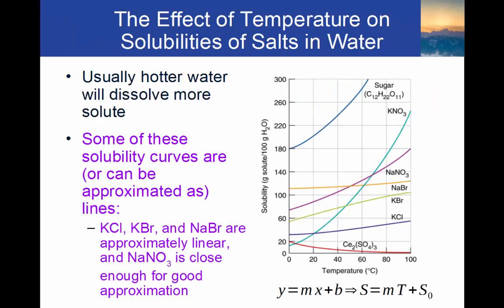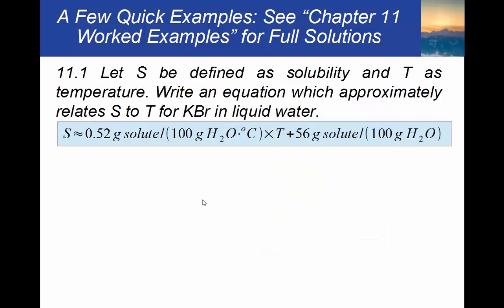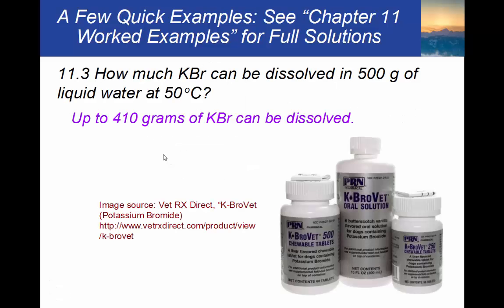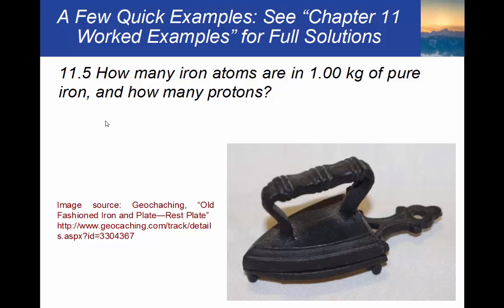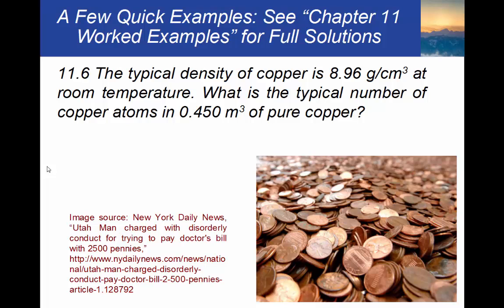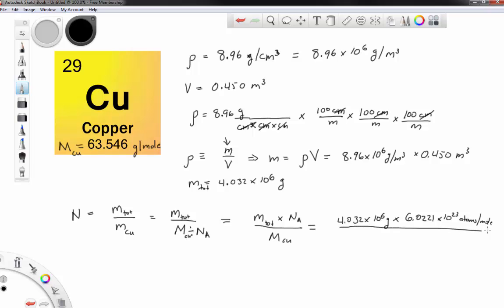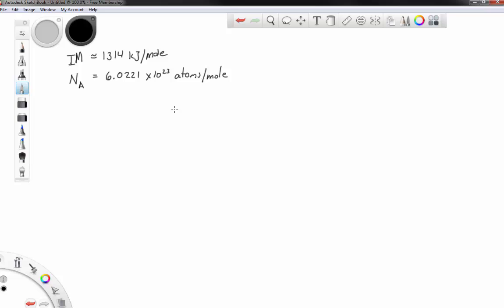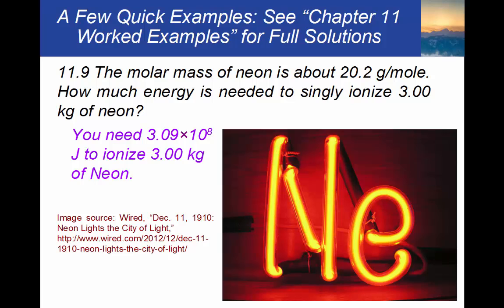Physical Science Lecture Worked Examples: 09 The Elements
Worked examples for physical science from the unit on the elements.

Time Stamps:
Introduction--0:00
EX1--0:53
EX2--9:38
EX3--14:57
EX4--17:53
 [Interpreting the Periodic Table's Information--20:03]
 [Solving the Problem--20:35]
 [Compare Mass of a Hydrogen Atom to Mass of a Proton and an Electron--23:14]
 [Conclusion to EX4--25:46]
EX5--26:18
 [Determine Mass of an Individual Iron (Fe) Atom--27:46]
 [Determine Number of Atoms of Fe in 1 kg--31:05]
 [Determine Number of Protons in 1 kg of Fe--32:22]
EX6--34:40
EX7--44:54
EX8--49:26
EX9--53:44
Conclusion--1:01:00